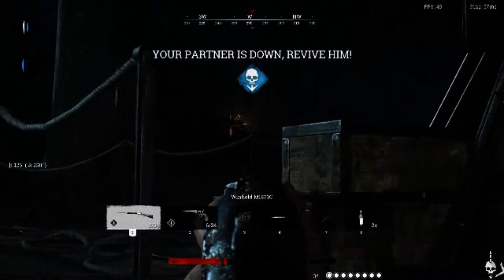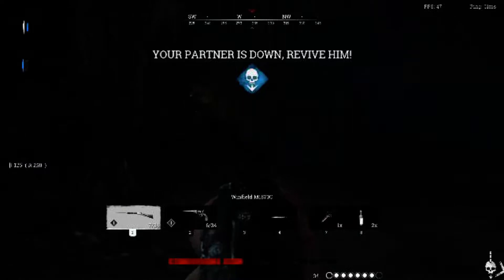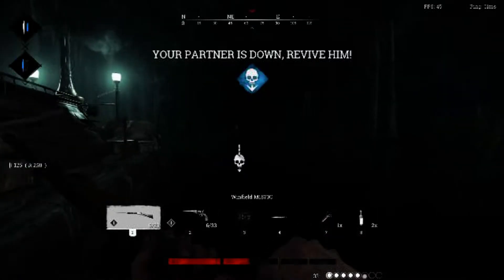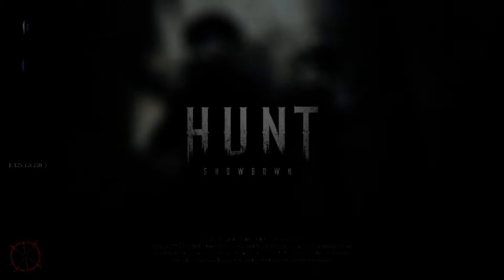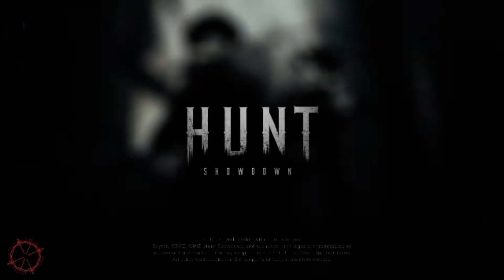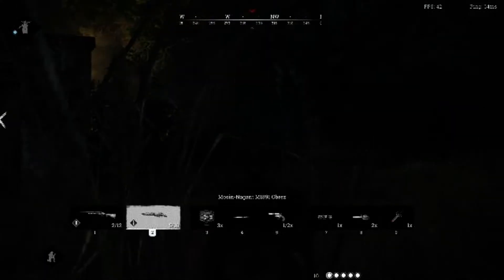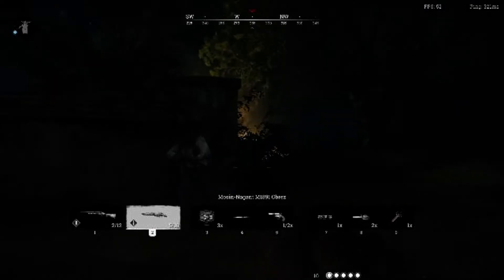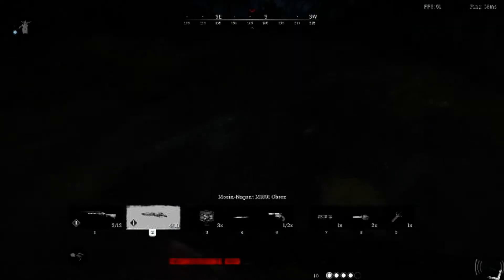Hunt showdown - Solo and Duo plays